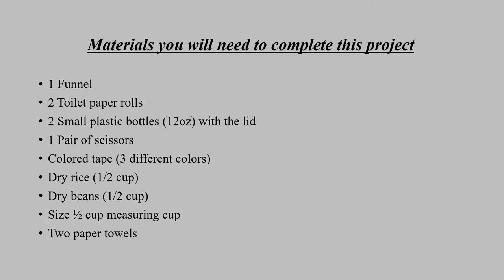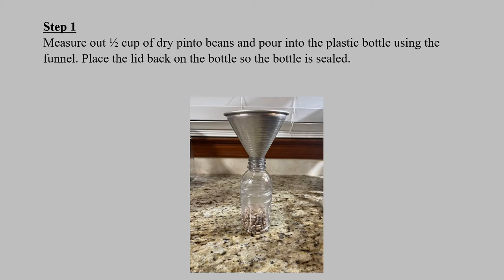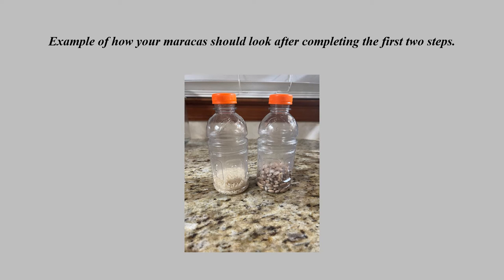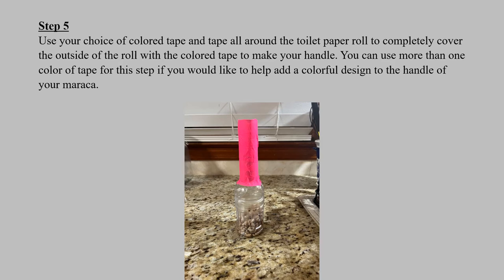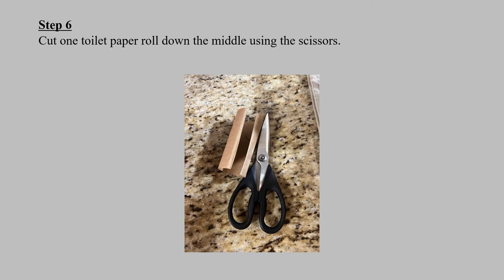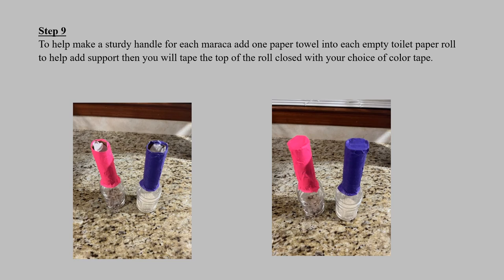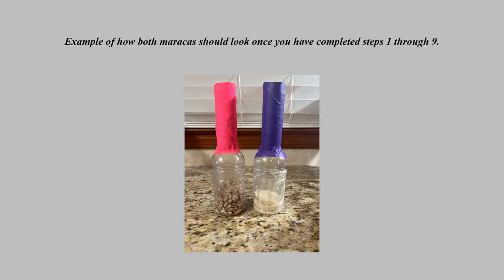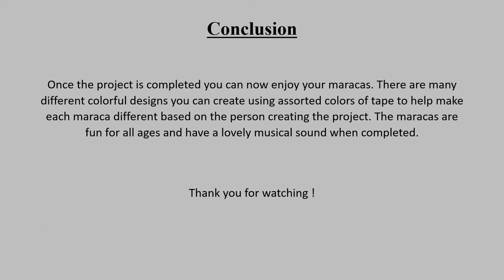How to make maracas with plastic bottles Power Point